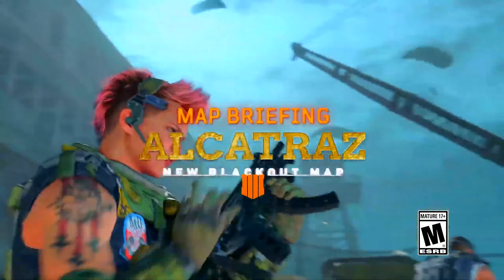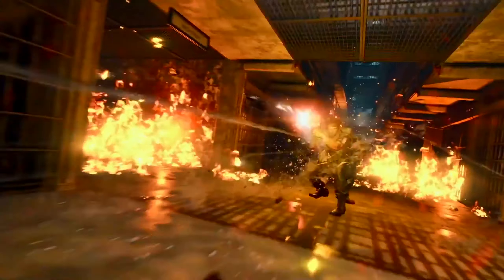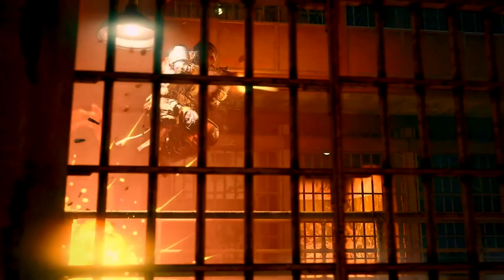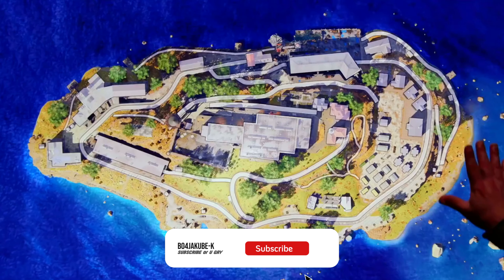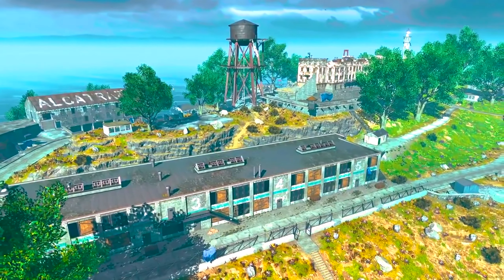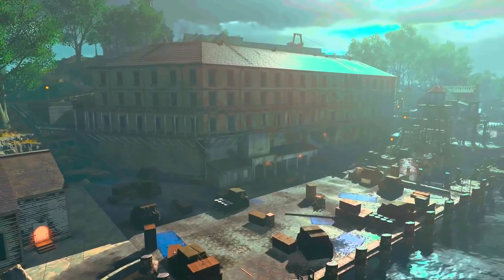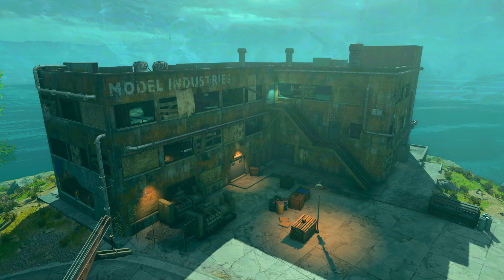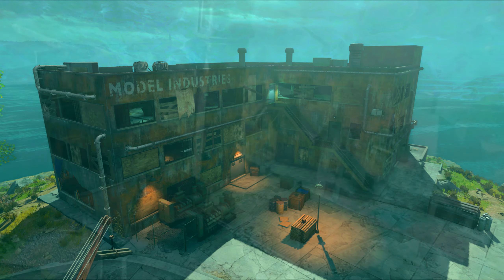0.0001% Remember this about Alcatraz